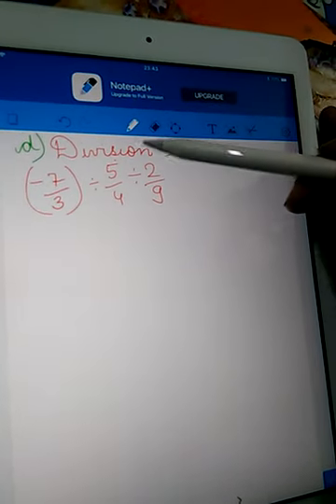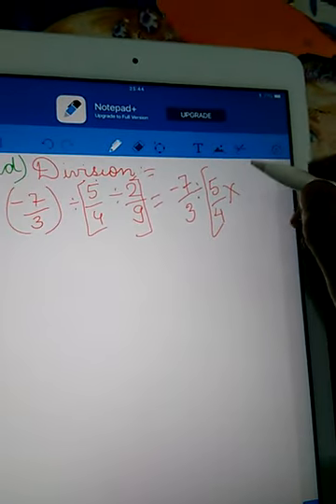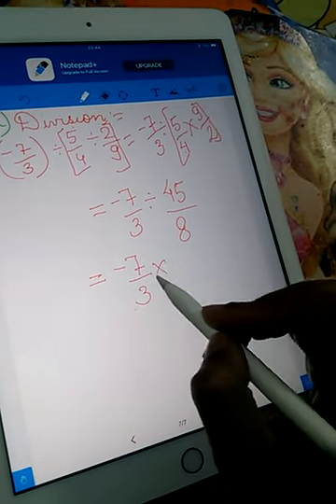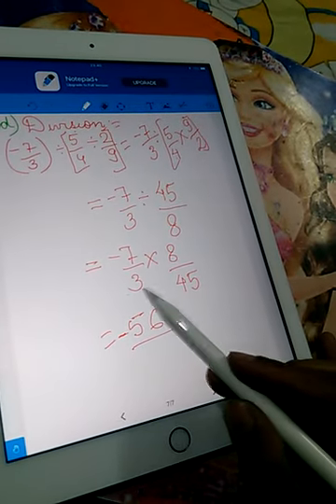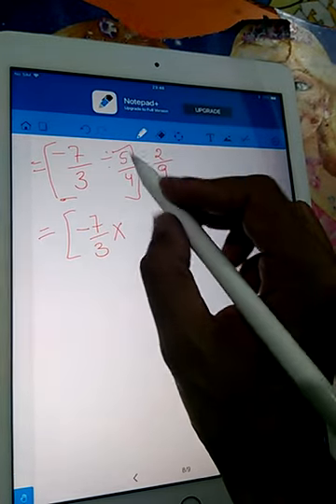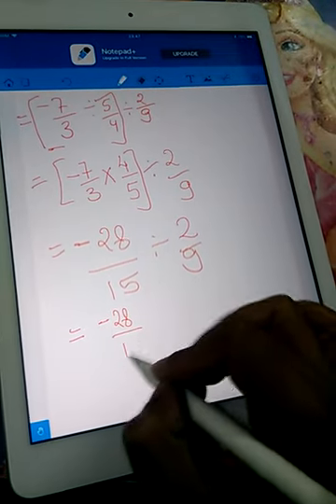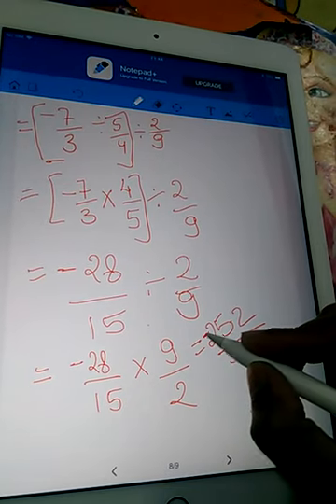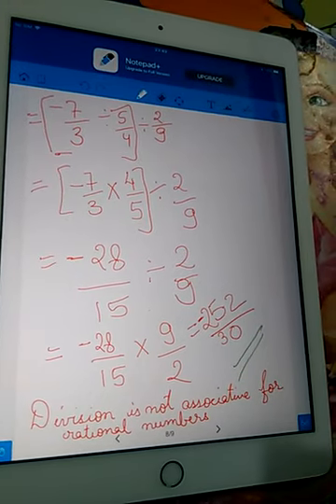8 a and b. Associativity for rational numbers (division)